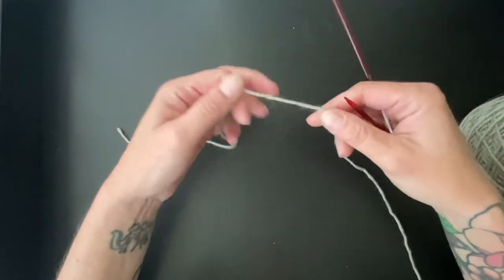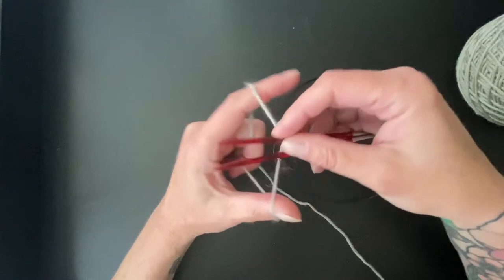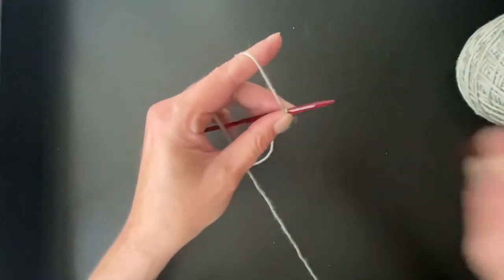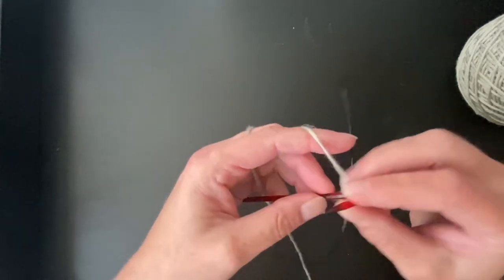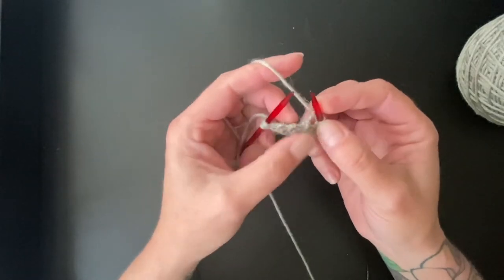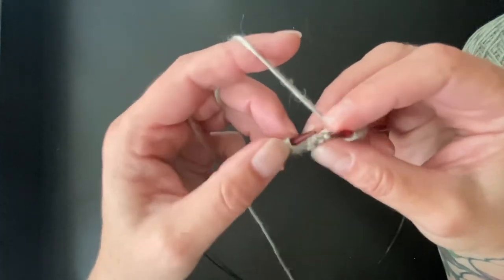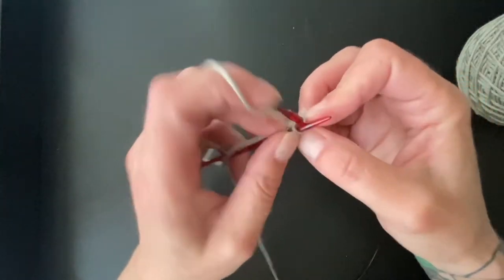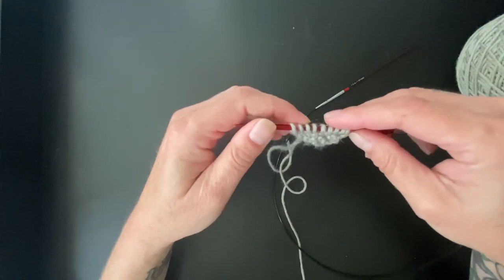Garter Tab wJMCO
How to make a Garter Tab Cast On using Judy's Magic Cast On to start.